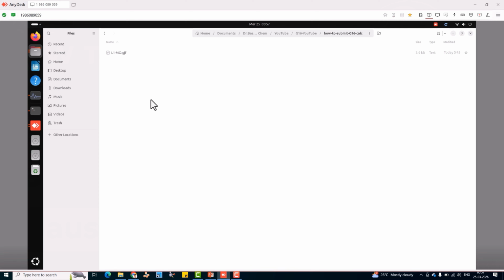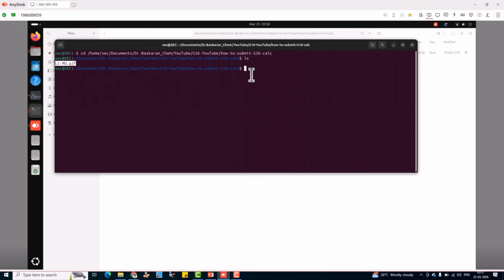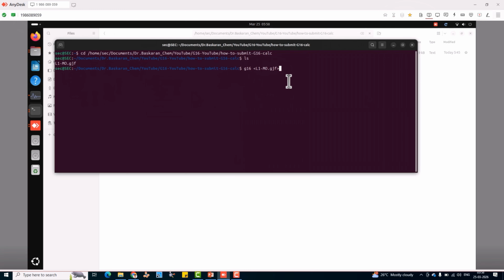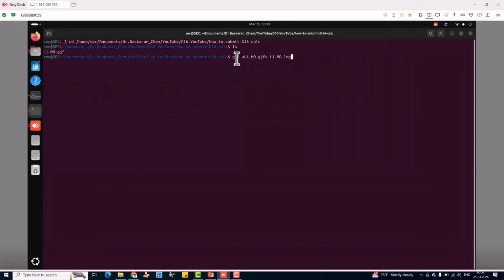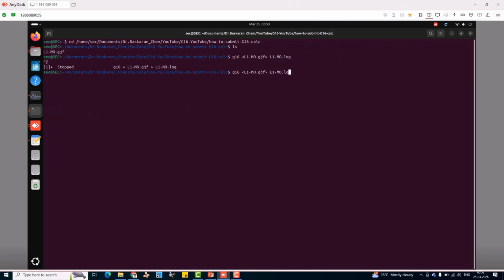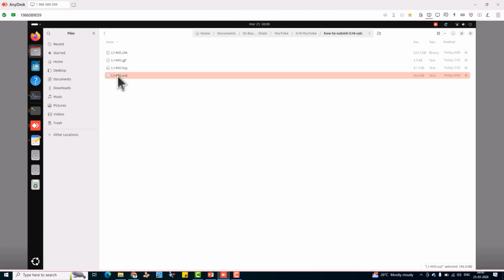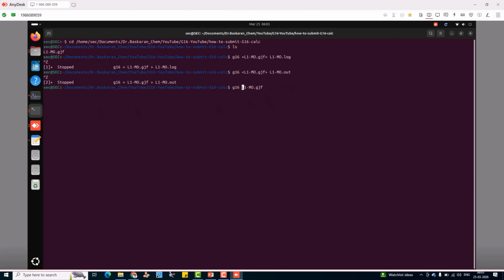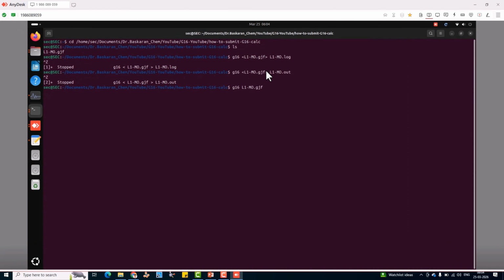How to run Gaussian 16 via terminal in Ubuntu Linux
In this video, learn how to run Gaussian 16 jobs using the Ubuntu terminal in a simple and practical way.
This guide is useful for beginners in computational chemistry and anyone using Linux for Gaussian calculations.